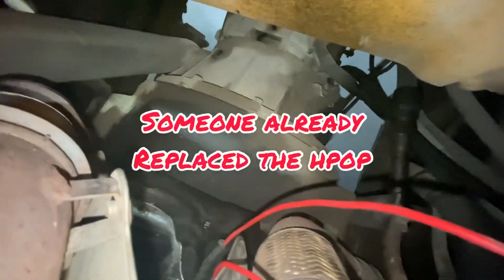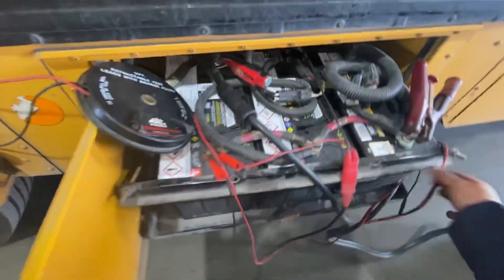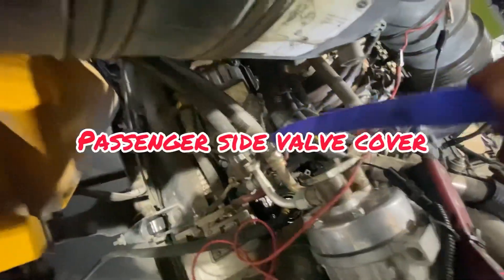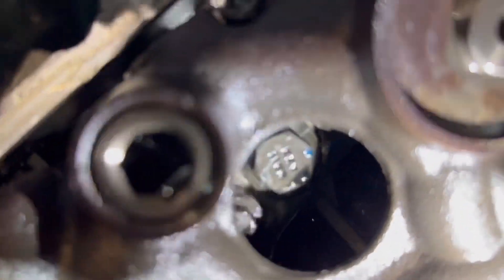Powerstroke 6.0/VT365 quick no start diagnostics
Follow along as I diagnose this 2005 international school bus with a VT365 engine that has a crank no start.  ICP codes (SPN 164)

ICP leak test fitting used